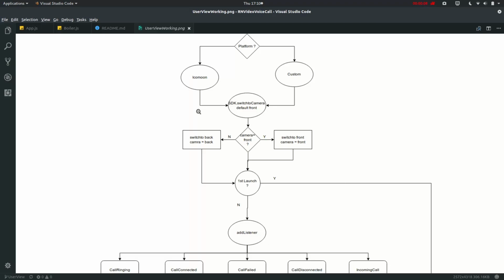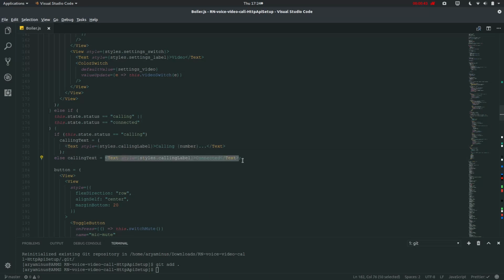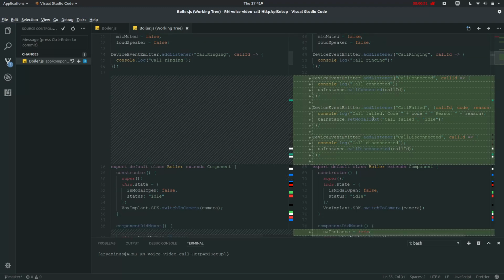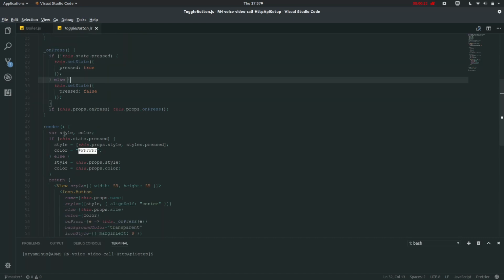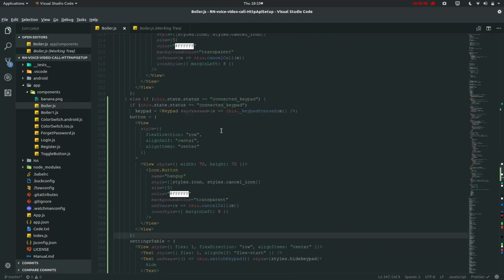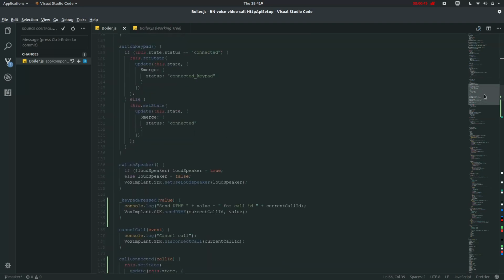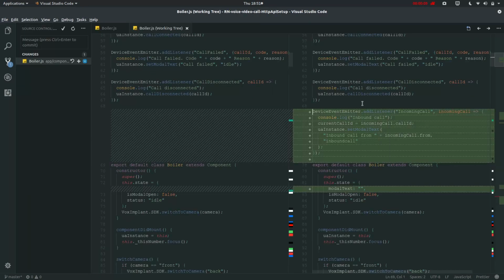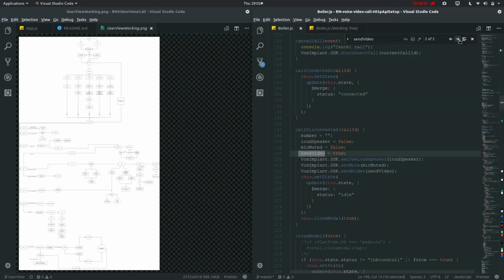How to React-Native : Building Video/Voice Call App Part IV - Call Dis/Connect & Fail View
Following:
1) Setting the User View for remaining screens ie. calling, connected and failed
2) After state is in calling show buttons to switch mute, loudspeaker,keypad and flip button for video if it is video call
3) On press end call cancel the call
4) If user is on receiving side show button to either accept or receive call

This tutorial focuses on usage of voice and video calling in react-native for cross platform android and ios app in Linux with peer-to-peer or conference over WiFi with voximplant with VoxImplantDelegate and HTTP API for Login and Register capabilities using JSON response & Async local storage for automatic login.

It uses the Login and Register Screen of Previous Session Build S3 and setting the state to Logged In such that the user can input the caller Id can call to the other user.

In this video we learn:
- To setup remaining case where the user is asked to toggle certain buttons and on press end call icon, cancel the call and put state to idle
- If you are reaching a Call center, the keypad will help you navigate as it cathers the DTMF value and sends to server
- To appect tor reject the call if the user is in inbound call state i.e. the user is receiving call
- To switch the camera to back or front as per requirement